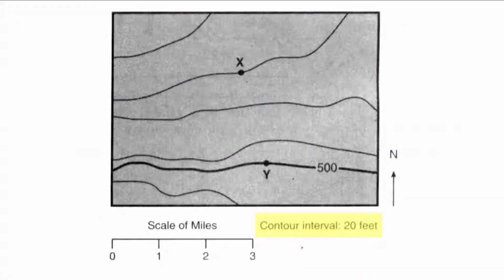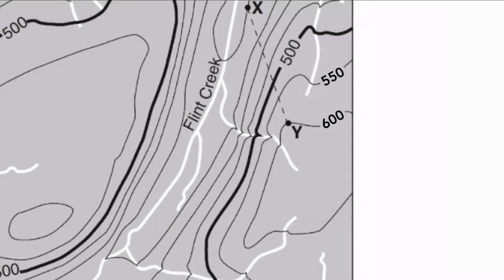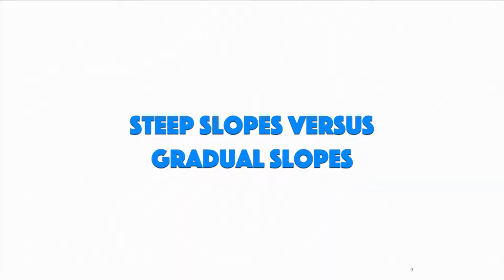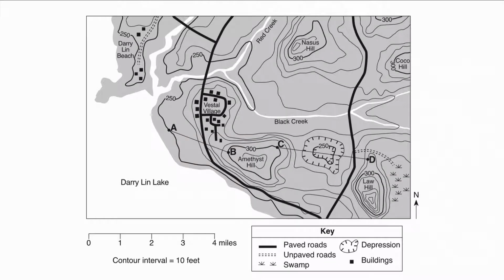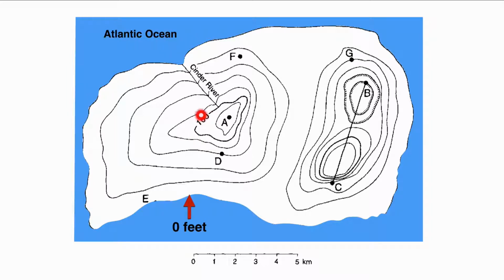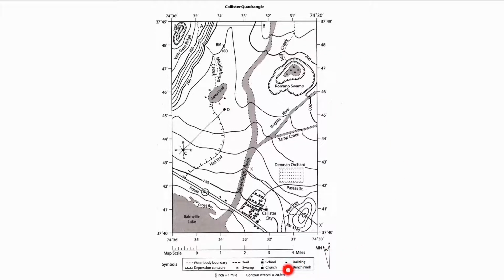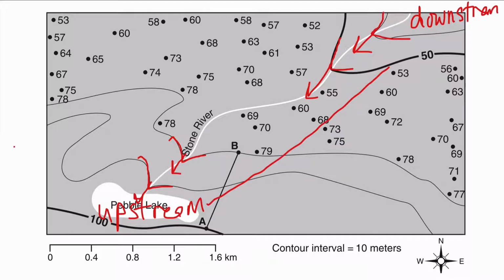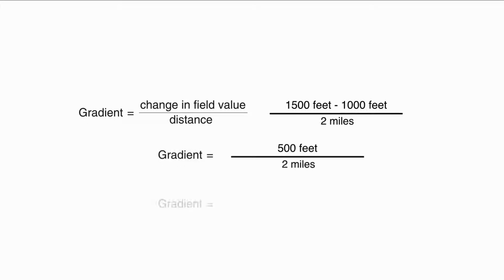Earth Science - Topographic Maps